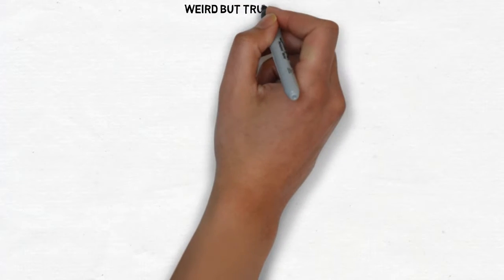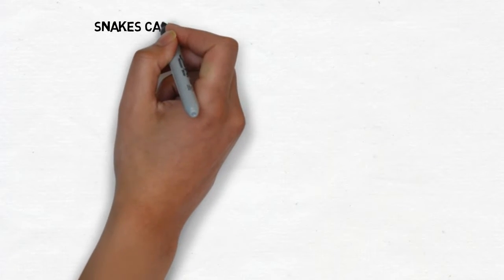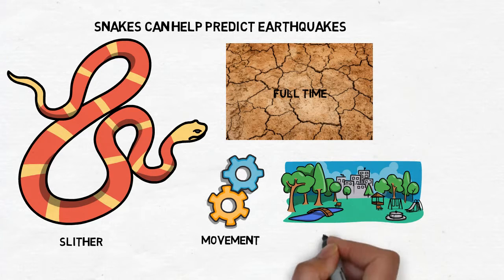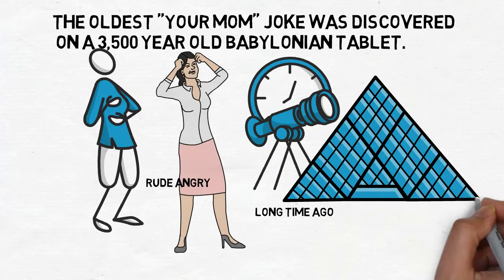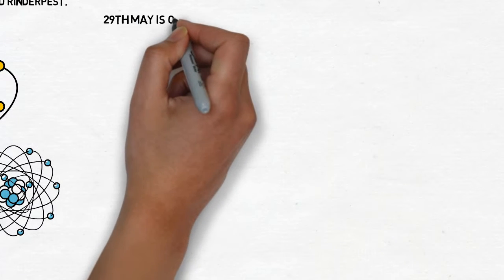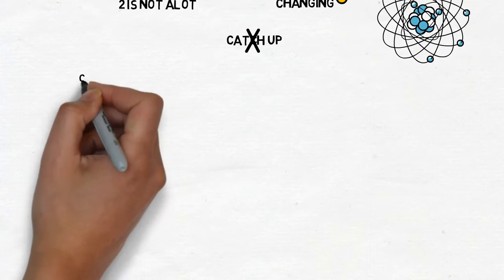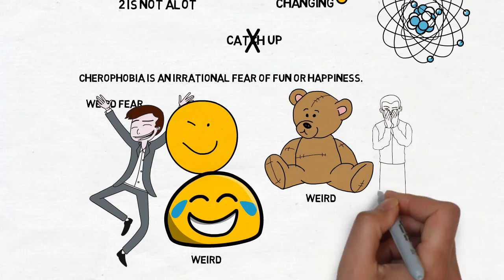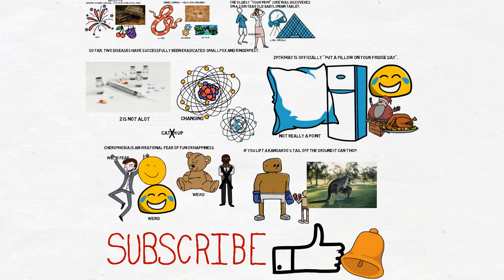Weird but true another one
What website I used to create this animation:

I used a website called videoscribe. Someday I will explain how to

use it. It is a good website for animation purposes. You can downlaod it on windows or mac.

Thanks to everyone for the support and everything else.